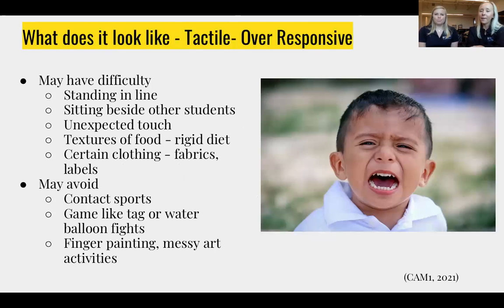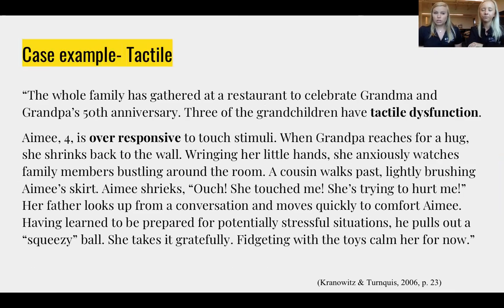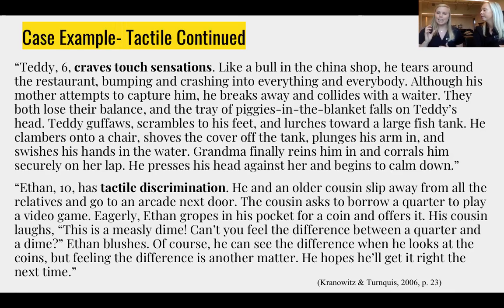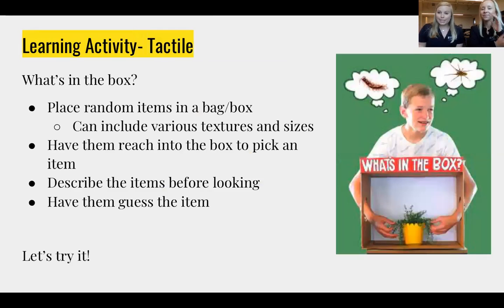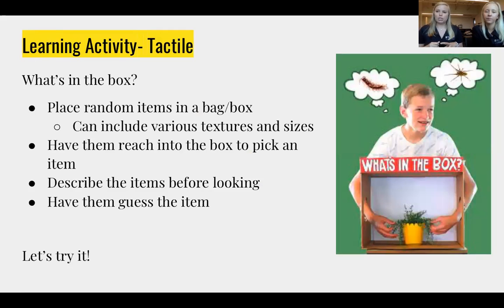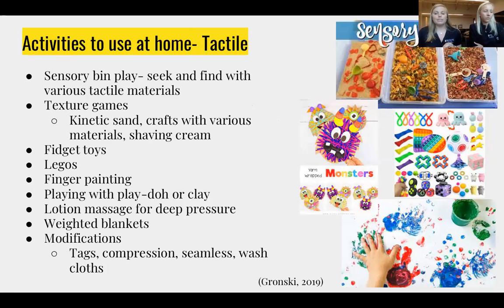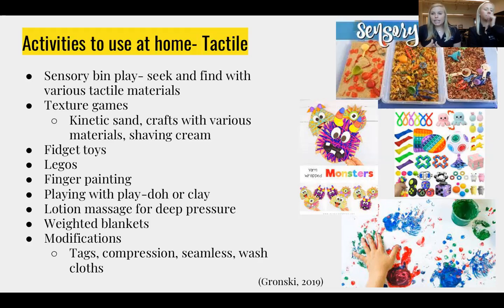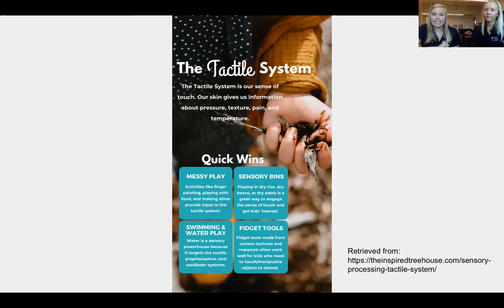Week 4- Tactile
This is part of the Program Development course of Methodist University Doctor of Occupational Therapy Program. This is educational videos about the senses of the body for parents and other personnel.